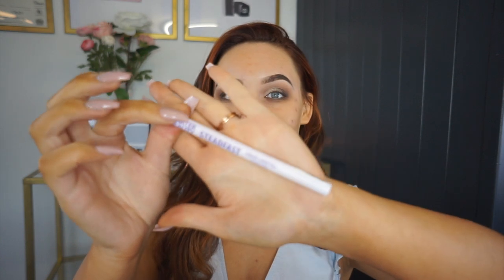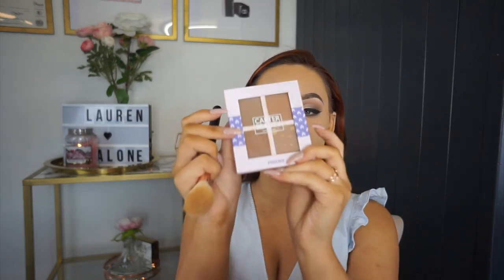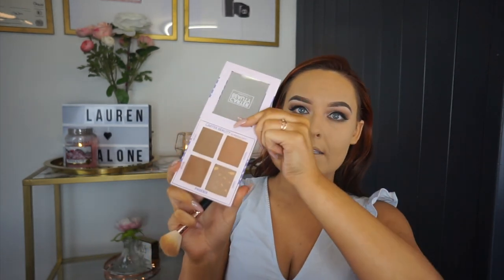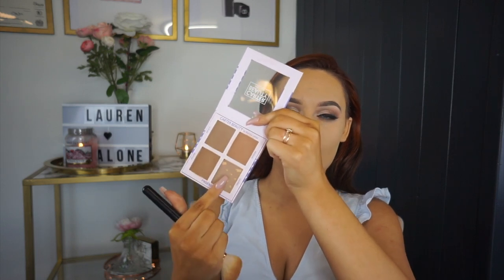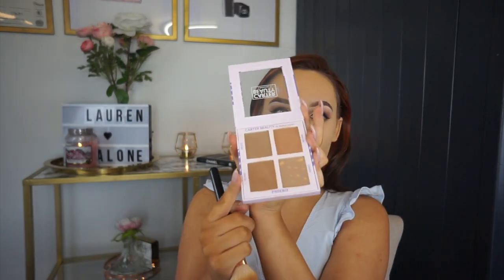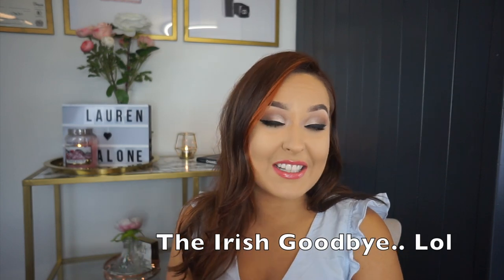Carter Beauty Cosmetics Review | Full Measure HD Foundation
Hey guys!

Edit** Since my review was filmed and I have checked the website, swatches of the HD foundation and the Free Speech Lip Tint have been added to the website - which is much more helpful for choosing a shade!